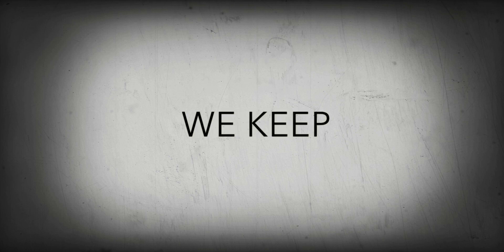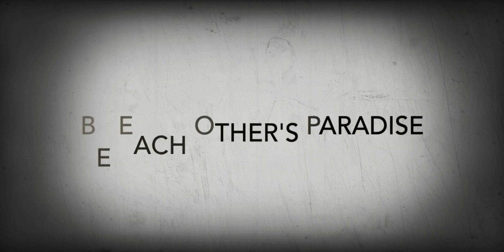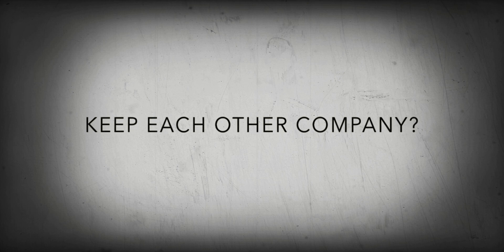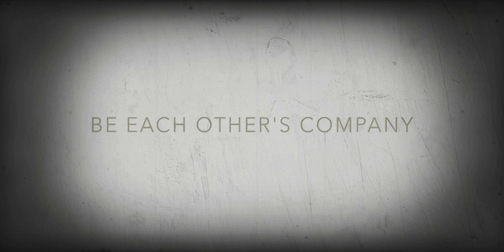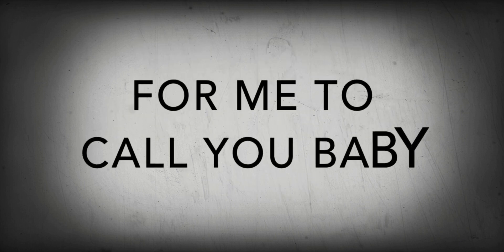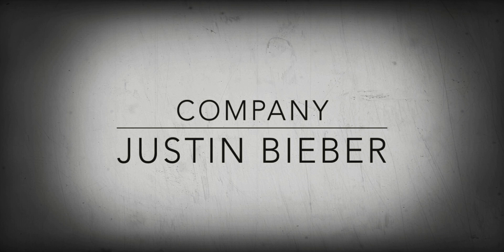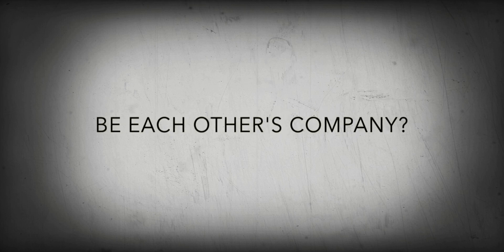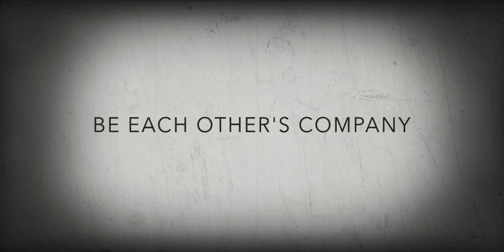Company lyrics ft. Justin bieber.